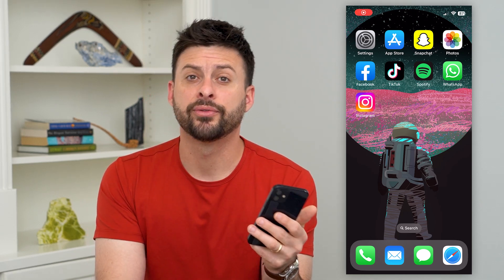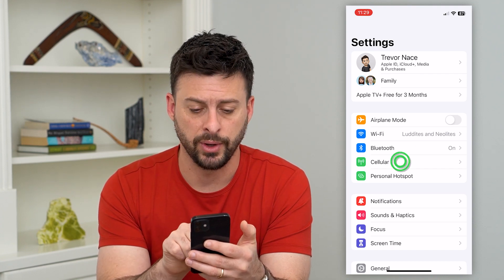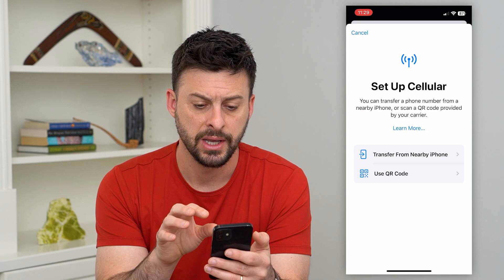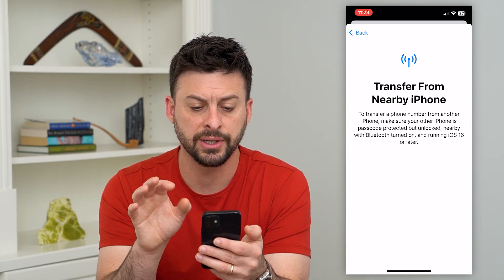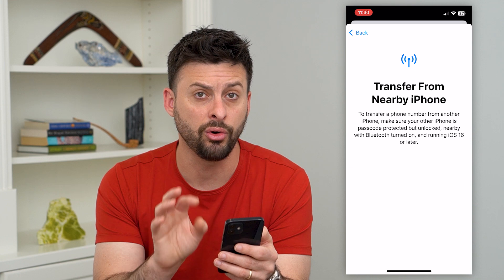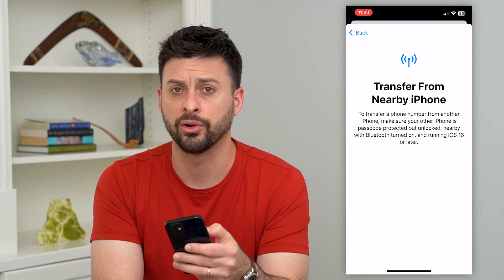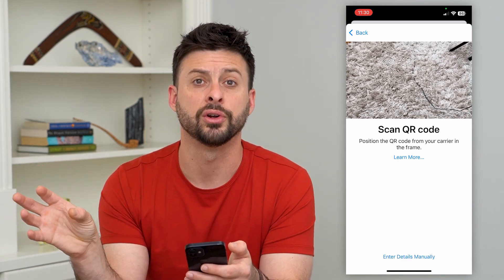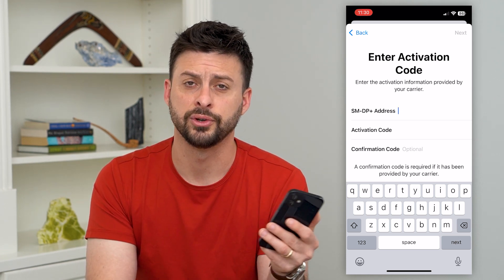How To Transfer eSIM From One iPhone To Another iPhone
Let's transfer your electronic SIM or eSIM from one iPhone to another iPhone so you can use your new phone with your carrier.